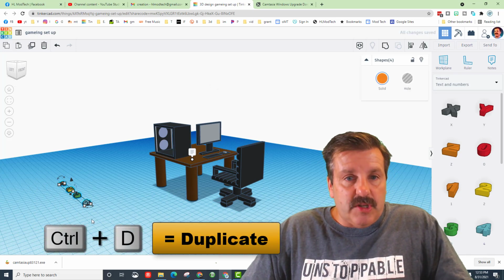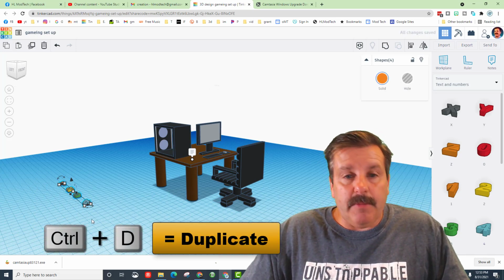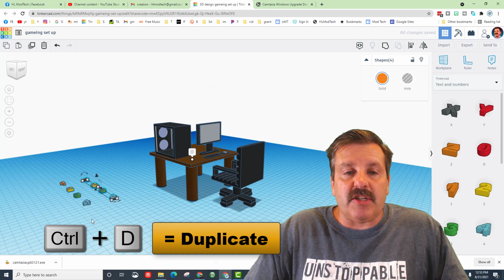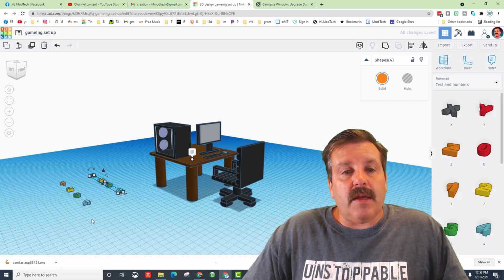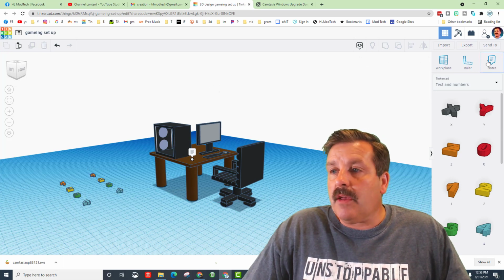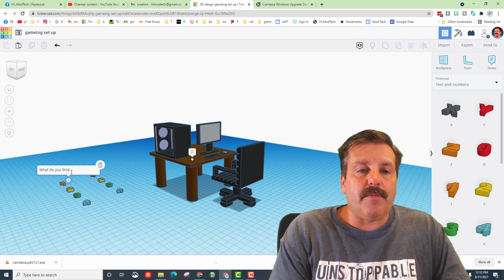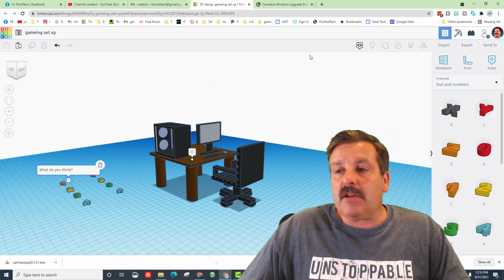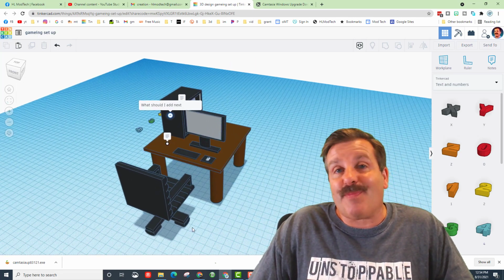Tinkercad Notes are Absolutely Amazing | Master Tinkercad in Minutes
Have a glorious day and keep Tinkering! Tinkercad is an amazing design tool that works in a web browser. Fun, fast, and full of tools that you can create with. Check out how Tinkercad Notes are an Absolutely Amazing addition to the building process.